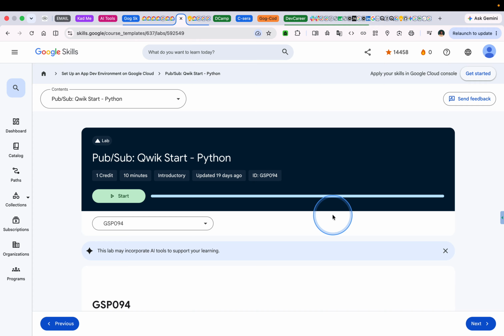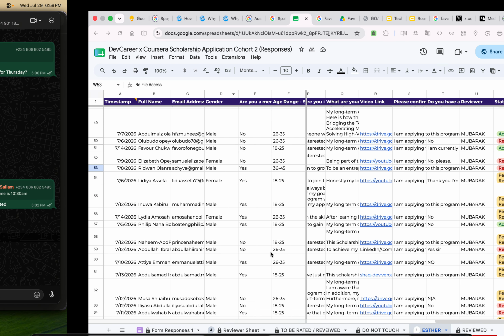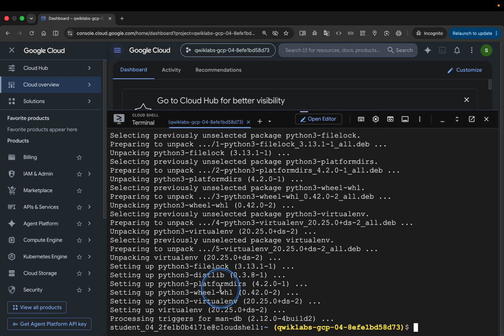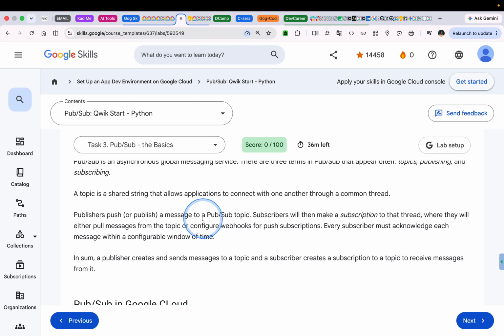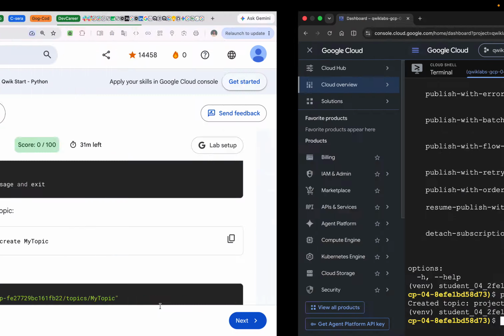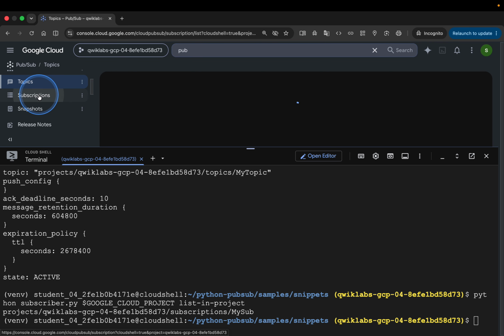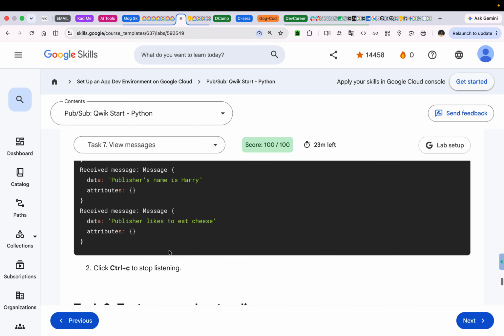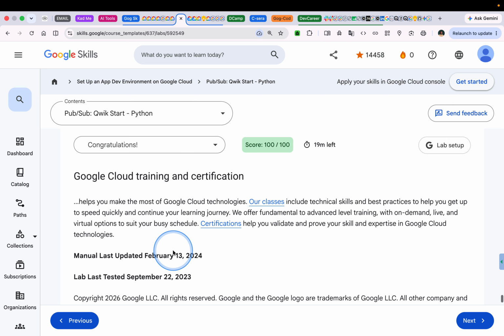Pub/Sub: Qwik Start - Python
The Pub/Sub service allows applications to exchange messages reliably, quickly, and asynchronously. To accomplish this, a data producer publishes messages to a Cloud Pub/Sub topic. A subscriber client then creates a subscription to that topic and consumes messages from the subscription. Cloud Pub/Sub persists messages that could not be delivered reliably for up to seven days.
In this lab, you will learn how to get started publishing messages with Pub/Sub using the Python client library.

GSP094 -  Google Cloud Self-Paced labs

In this lab, I did the following:
- Learned the basics of Pub/Sub
- Created, deleted, and listed Pub/Sub topics and subscriptions
- Published messages to a topic.

Task 1. Create a virtual environment
Task 2. Install the client library
Task 3. Pub/Sub - the Basics
Task 4. Create a topic
Task 5. Create a subscription
Task 6. Publish messages
Task 7. View messages
Task 8. Test your understanding